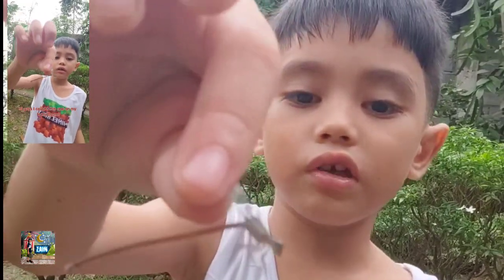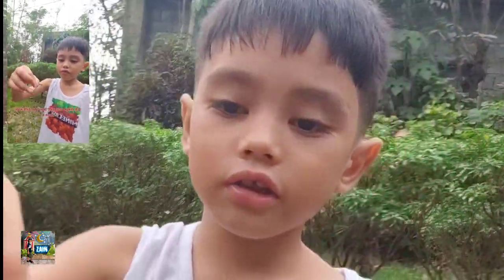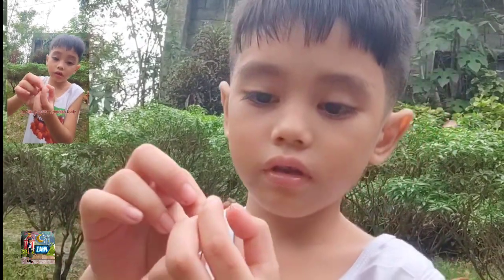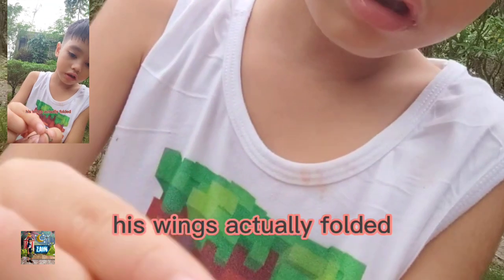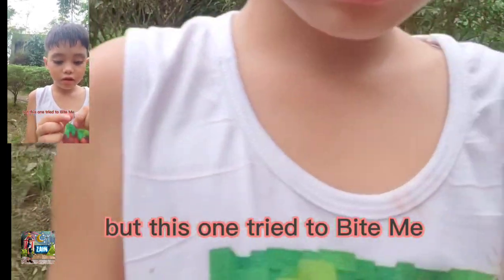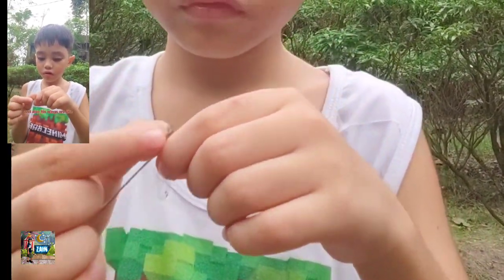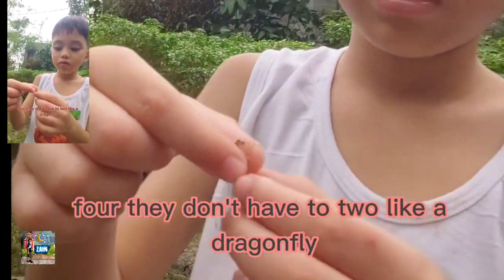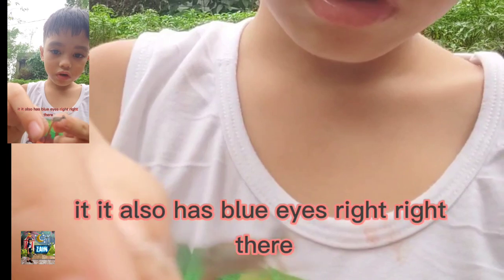What is Special about damselfly? | caught two of them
my parents and I were looking for a dragonfly then we found this cute little damselfly and caught it, we released it afterwards😊

guys thanks for supporting my channel and liking it. to those who are not yet subscribed, subscribe now for more fun and exciting videos, don't forget to like and share, comment for suggestions for the improvement of my vlog. Thanks  love lots 😊🤜🤛